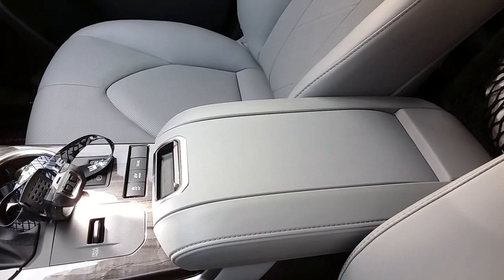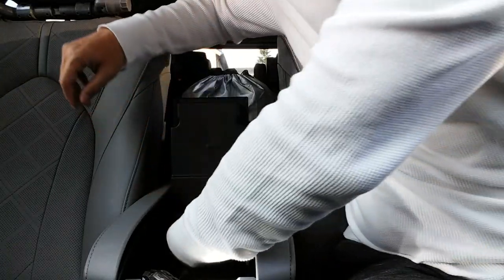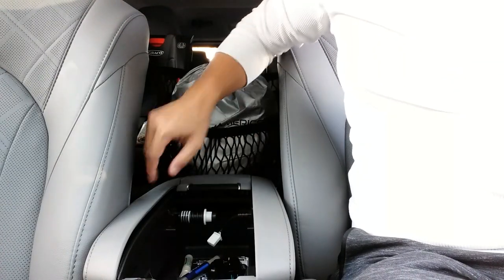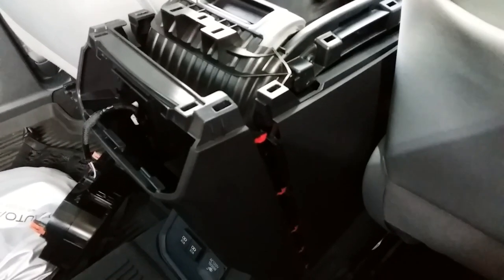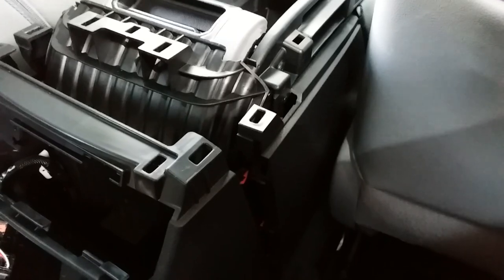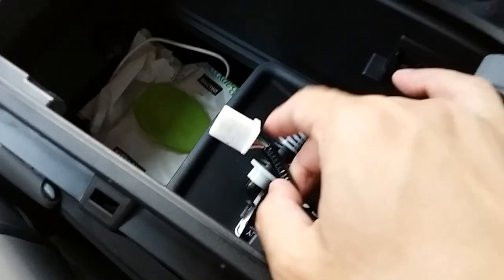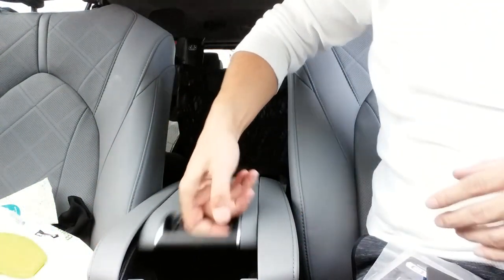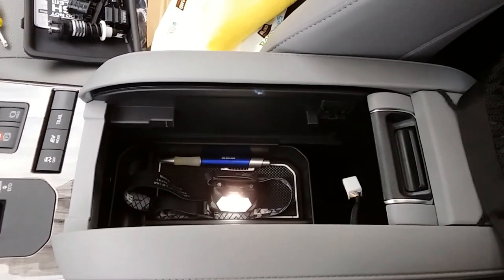Qi Wireless Charger Removal from center console for 2020-2022 Toyota Highlanders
If you find the center console Qi charger useless in your Toyota Highlander, I have decided to remove it to make more storage room. I decided to declutter the space by adding an organizer at the bottom along with a bigger tray to hold coins and other items.

OCD Center Console Organizer:

Center Console Tray:

Join our growing Facebook 4th Gen Toyota Highlander DIY/MOD community!

Thanh Tran